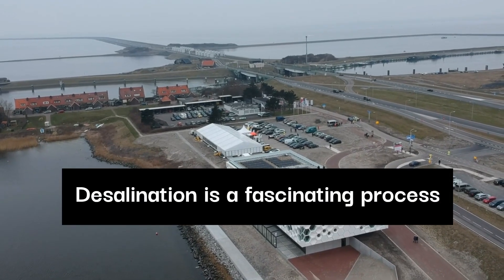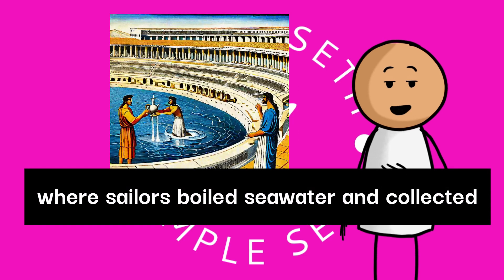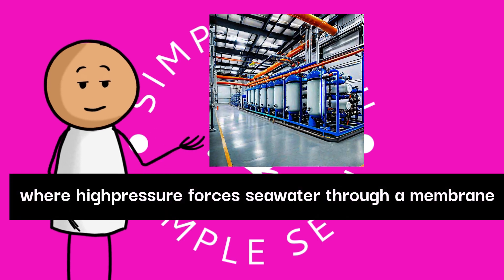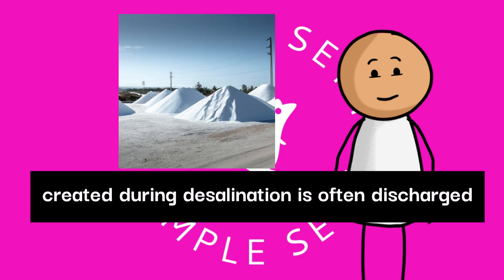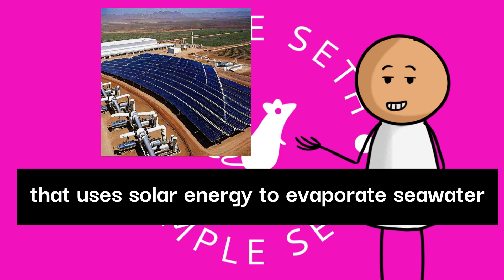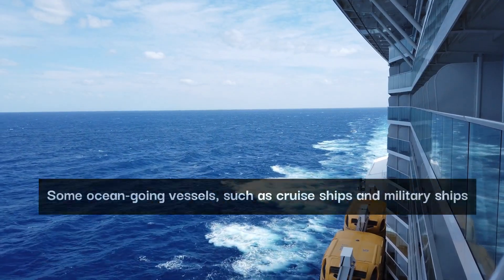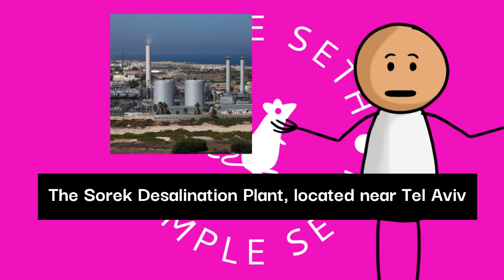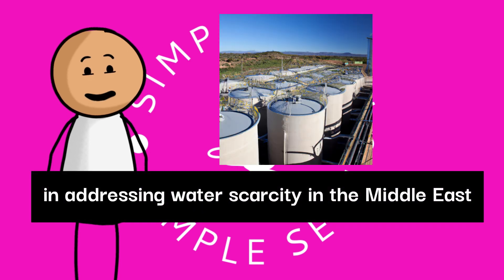From Saltwater to Freshwater: Incredible Desalination Facts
Ever wondered how we turn salty seawater into fresh, drinkable water?
Join us on this fascinating journey as we explore some Incredible and
mind-boggling facts about Desalination
The process that's helping quench our thirst for clean water around the world.

Song: Sunsets
Artist: Owl Nest